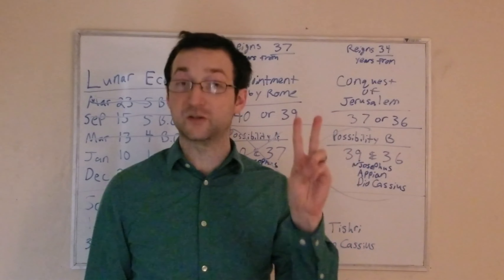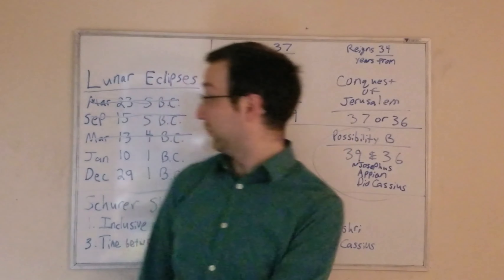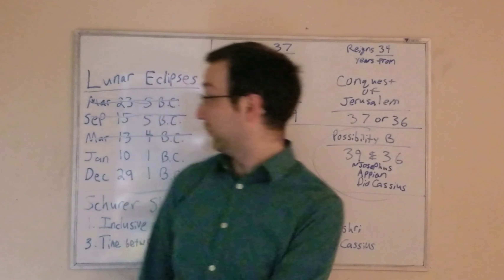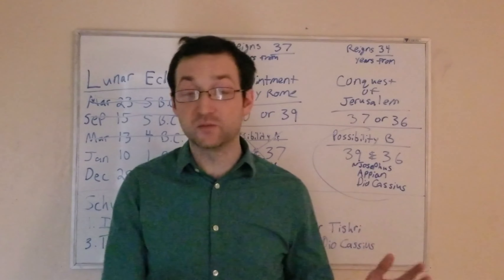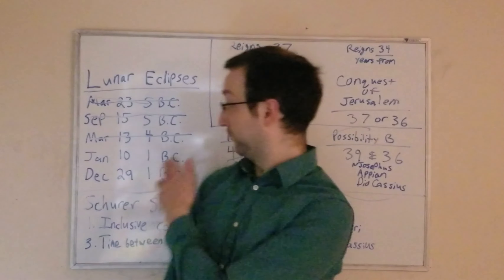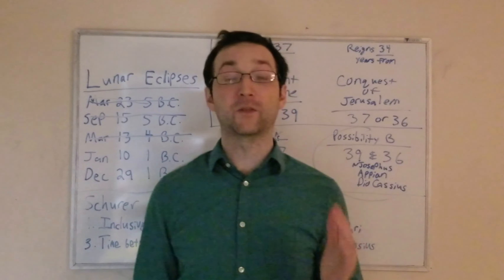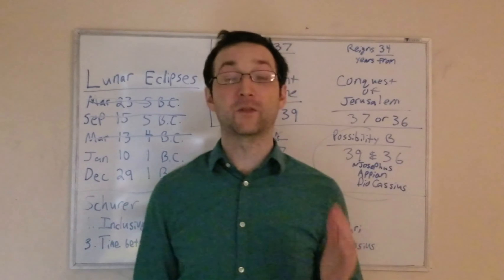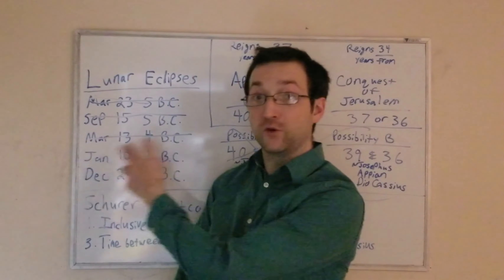The Death of Herod - How the Math works out - Herodian Chronology part 5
Let's examine the math afresh--based on the ancient sources, what years are in scope as possibilities for the time of Herod's death?

This is a breakout playlist from the series "Chronology in the Life of Jesus"

This is a discussion of history, not theology.  These are my own opinions, not official statements of The Church of Jesus Christ of Latter-day Saints.